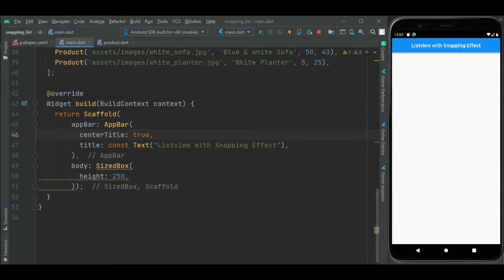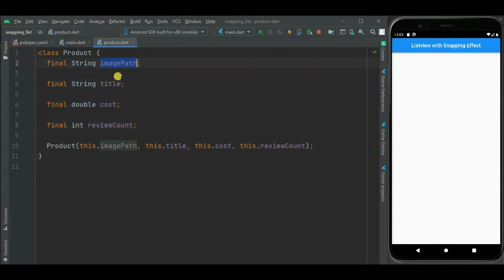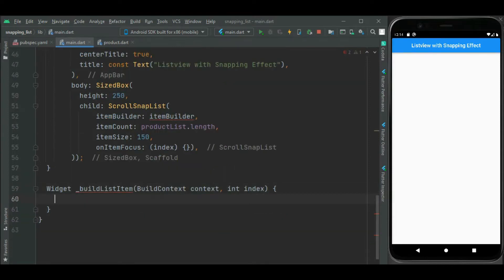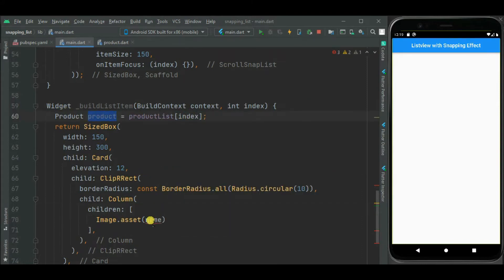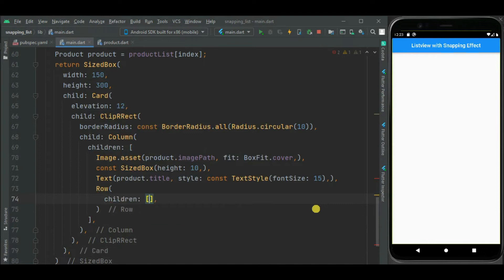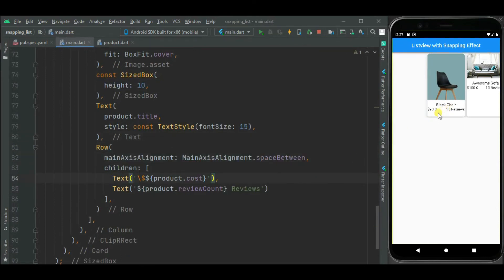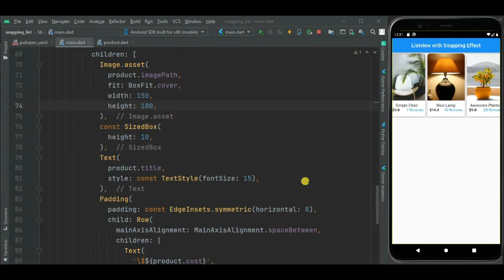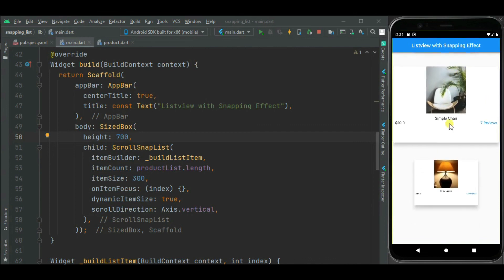Flutter - Snapping Effect In Horizontal & Vertical Listview | Snapping Effect In List view [2022]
This video explains  how to add beautiful snapping effect in horizontal & vertical listview.